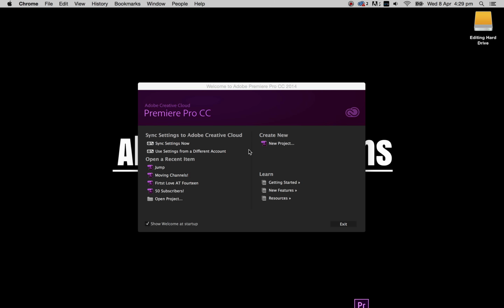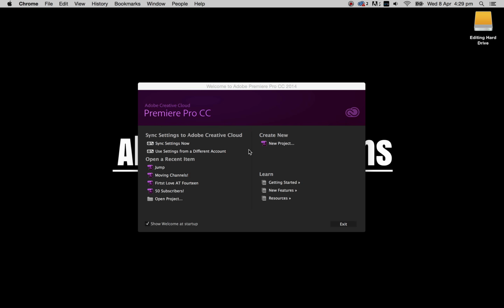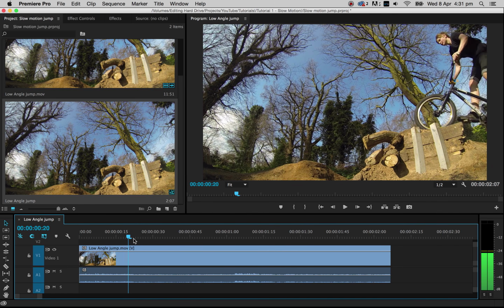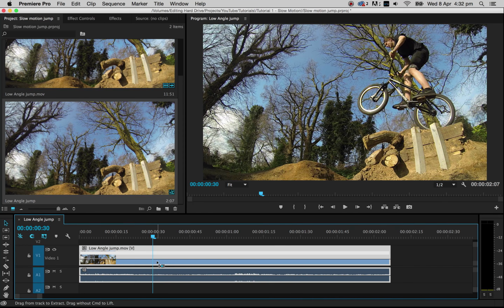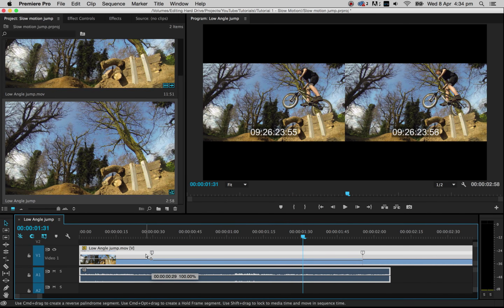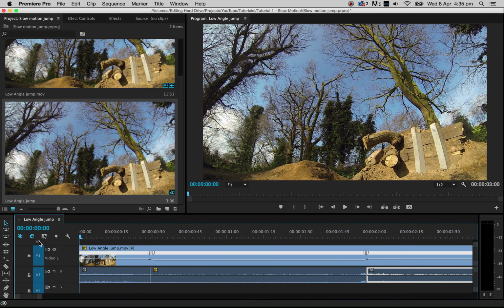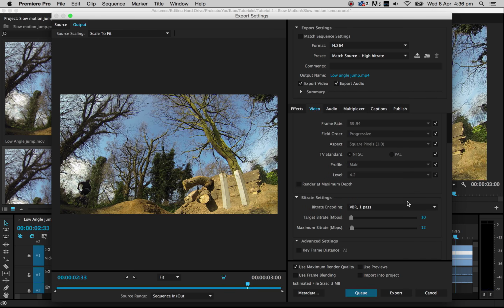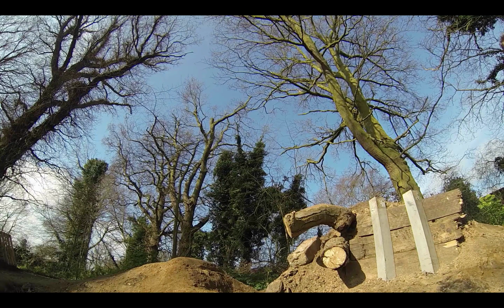Slow Motion Tutorial! [Adobe Premiere Pro CC]